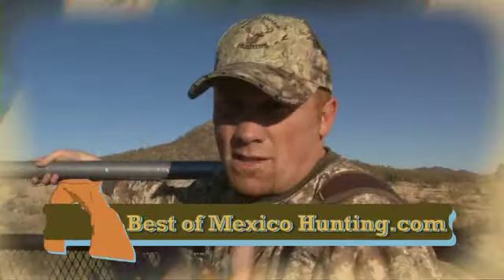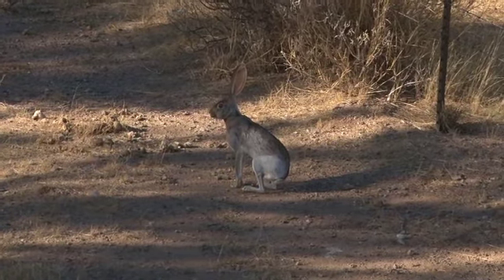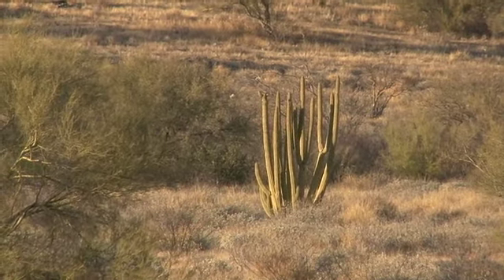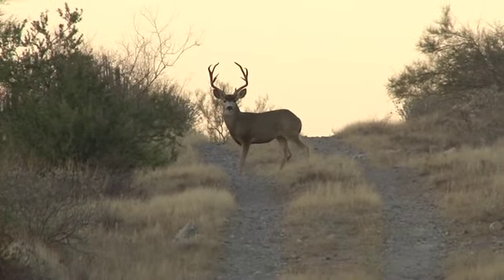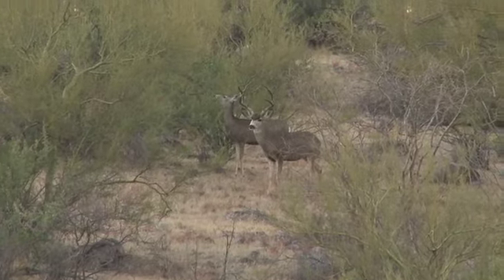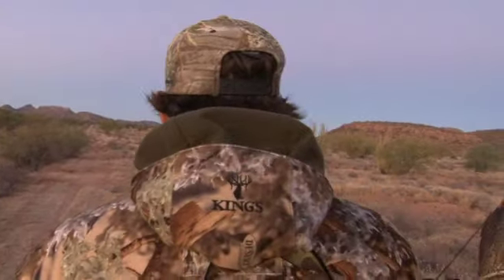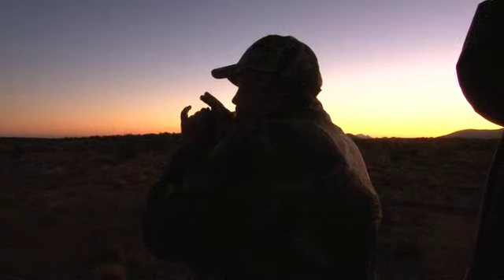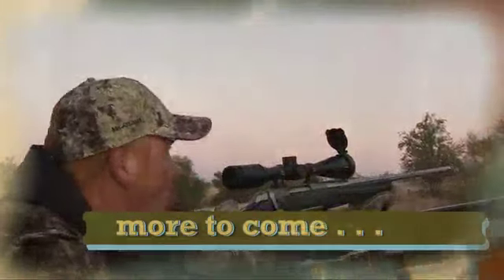Sonora Mexico Monster Mule Deer Seg 2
This week we head to Sonora Mexico with deerandelkhunts.com and Best Of Mexico who are based out of Park City Utah. We have the opportunity of hunting for monster mule deer and killer coues!  Join us on this weeks adventure.